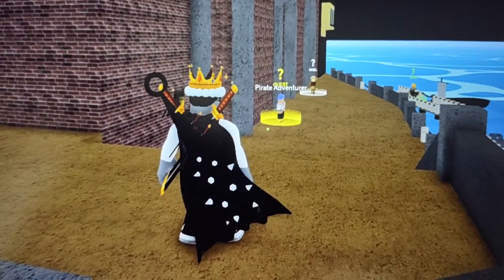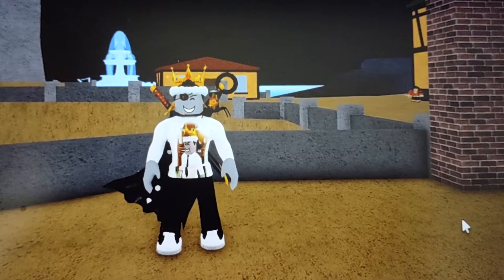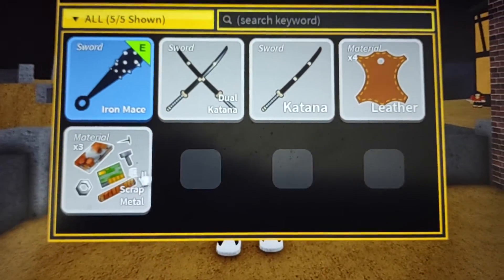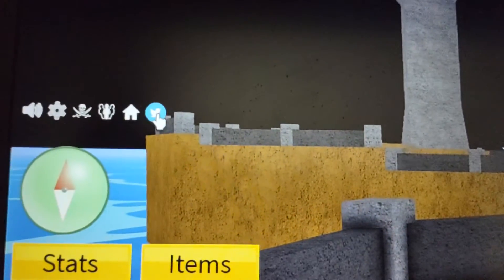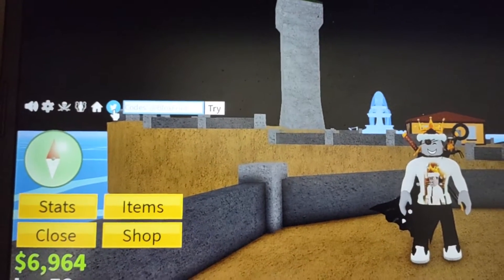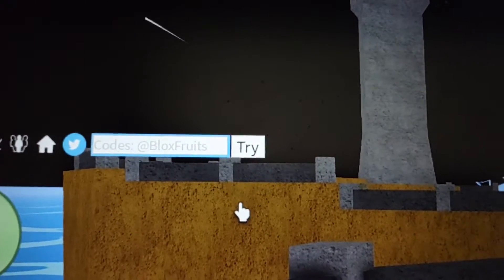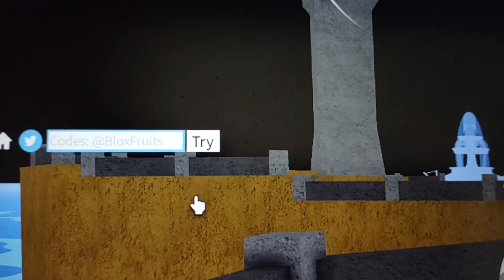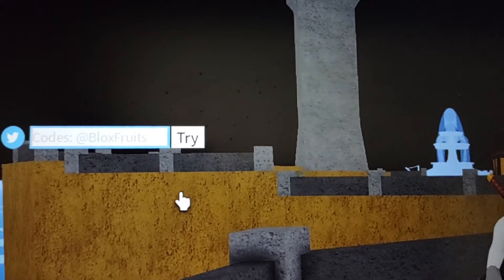HOW TO USE CODES in BLOX FRUITS! (Roblox)